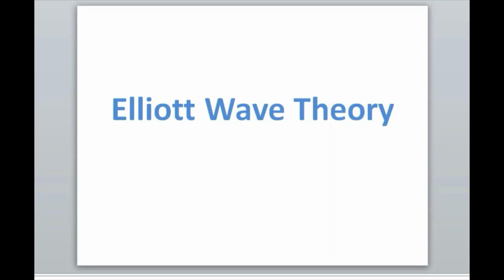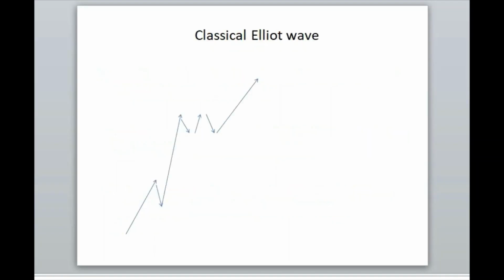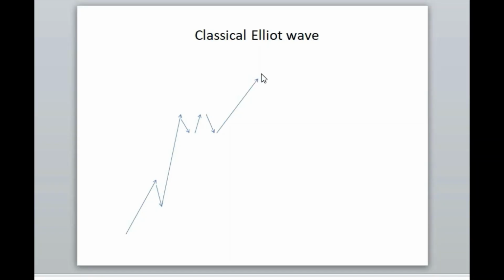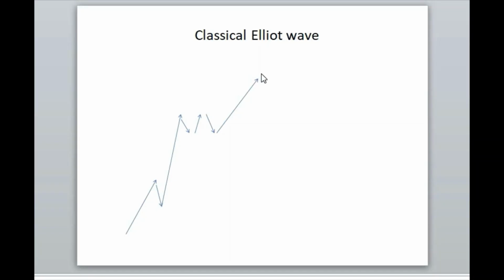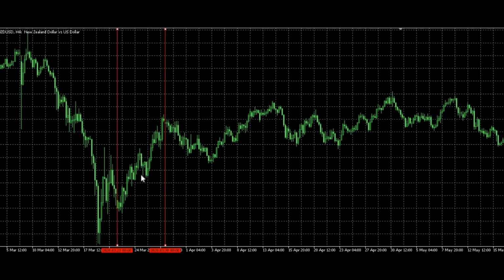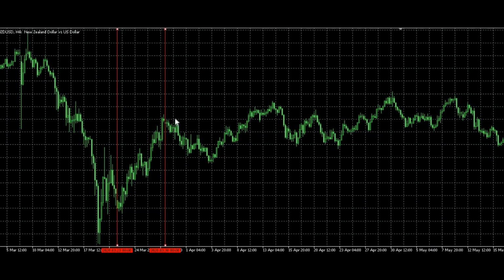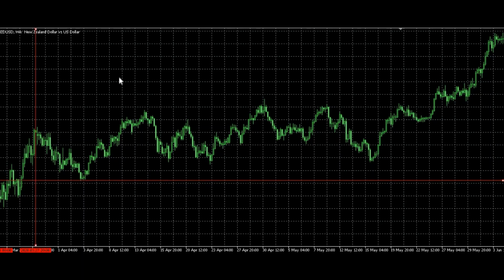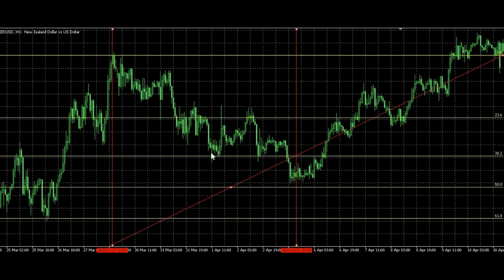Learn elliott wave advanced trading: For beginners, advanced and part-time traders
Start to understand the market with our latest video on Elliott Wave Theory, perfect for trading for beginners. This guide will set you on the path to effective market analysis in the financial markets. Learn technical analysis and apply the elliott wave.